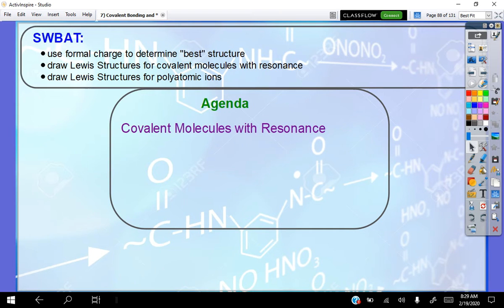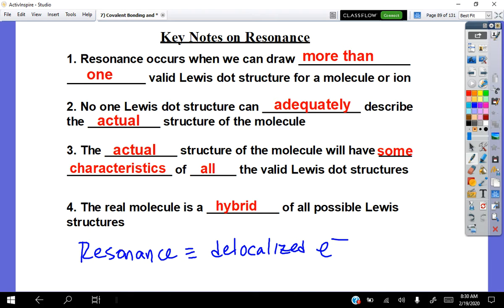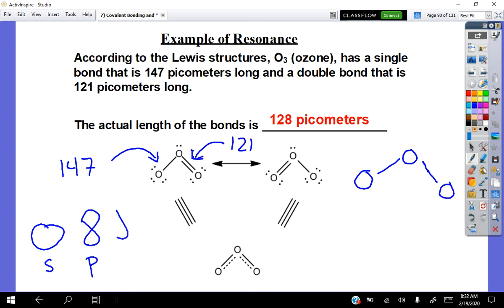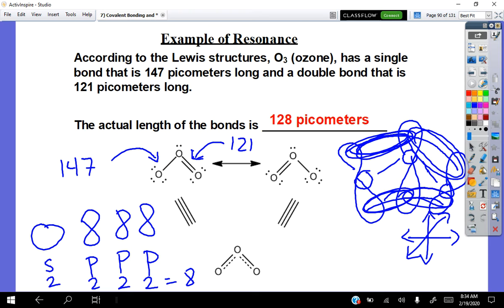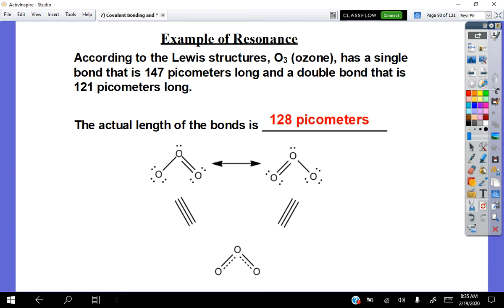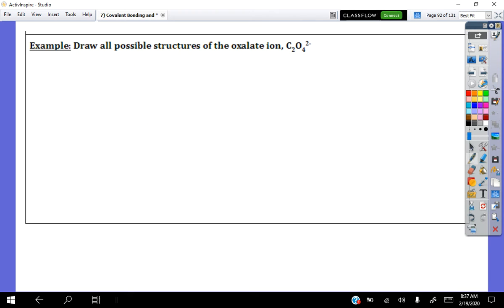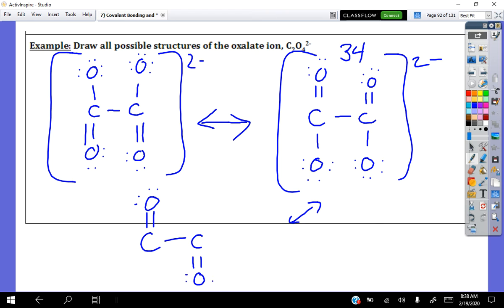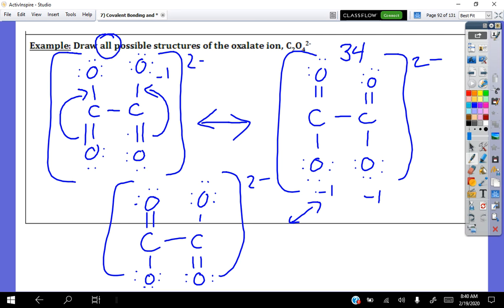Drawing Molecules with Resonance Structures